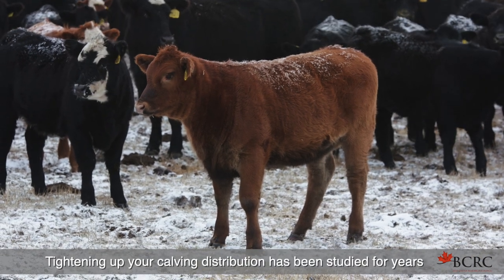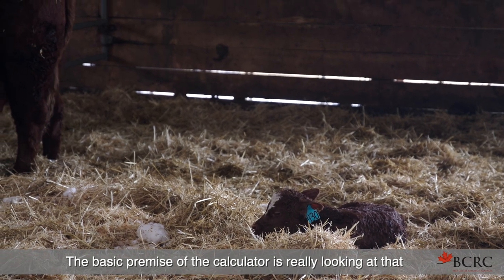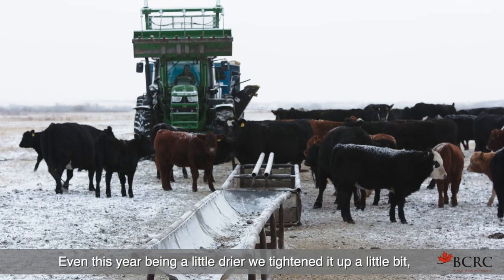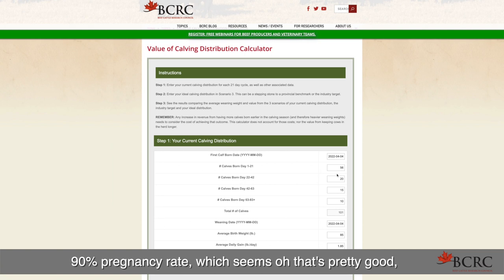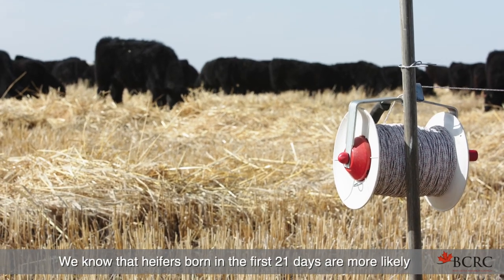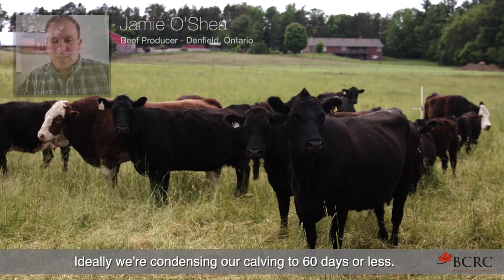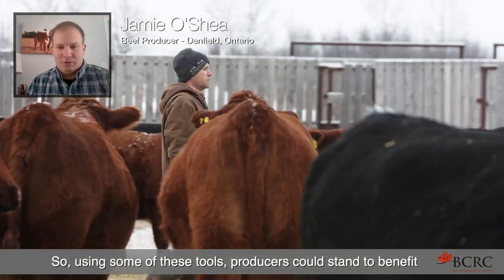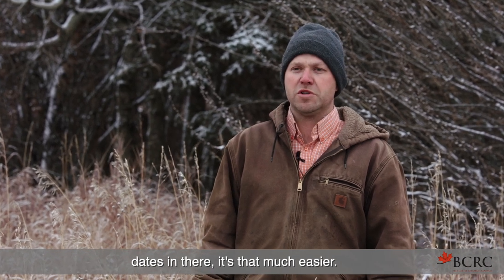How to increase profit by improving calving distribution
Calving distribution has been shown to have one of the biggest economic impacts on cow-calf operations. The industry recommendation for calving season length is 63 days for cows and 42 days for heifers. This shines light on breeding management beyond a pregnancy rate. While high pregnancy rate is desired, there are potential economic losses if producers don’t have 60% of their cows calving in the first 21 days.

The BCRC’s Value of Calving Distribution Calculator allows producers to see their current calving distribution and their short-term economic benefit of moving to the industry target of 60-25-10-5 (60% of females calving within the first cycle, followed by 25% calving between 21-42 days, 10% between 42-63 days and the remaining 5% calving in the fourth and final cycle) or a condensed breeding season of three cycles.

👤In this video:
- John Campbell, DVM, DVSc, Professor, Department of Large Animal Clinical Sciences, Western College of Veterinary Medicine, University of Saskatchewan
- Brennan Schachtel, Saskatchewan beef producer
- Jamie O’Shea, Ontario beef producer

 🎬 Video Guide:
0:00 Why is it important to evaluate calving distribution? John Campbell, DVM, DVSc
0:23 What is the BCRC Calving Distribution Calculator?
0:33 Calf uniformity and culling strategy, Brennan Schachtel
1:01 How the BCRC Calving Distribution Calculator works
1:51 Benefit of a shortened calving season on a beef operation, Jamie O’Shea